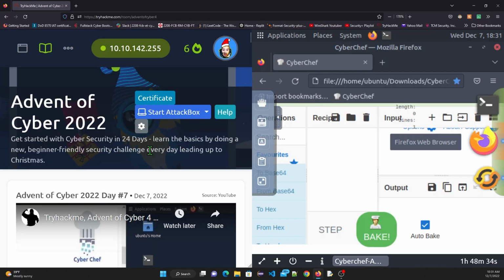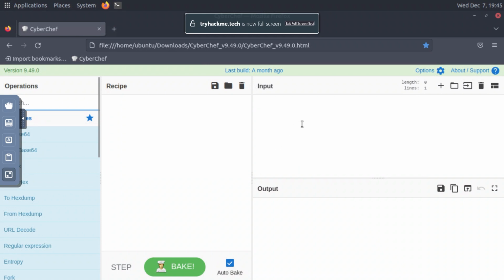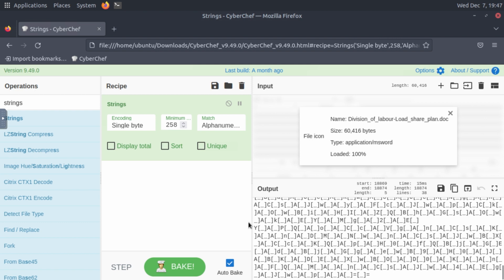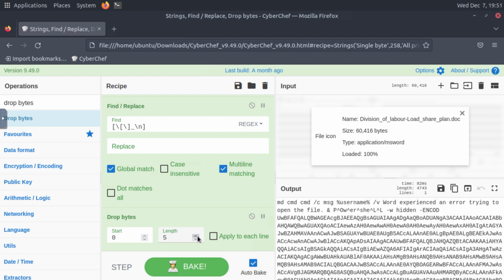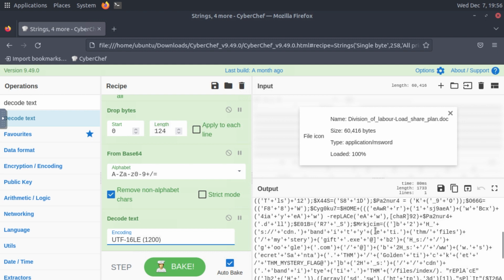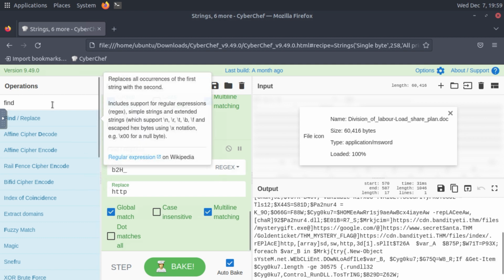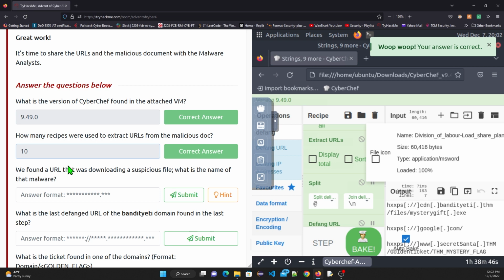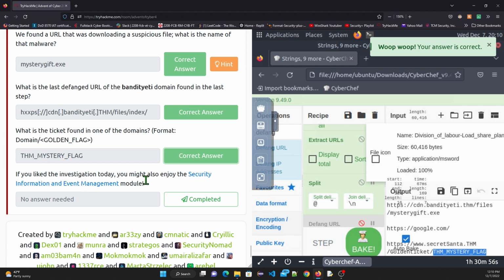TryHackMe Advent Of Cyber 2022 - Day 7 - Malicious File Analysis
Today, Dante's Derivatives will walk through day 7 of the TryHackMe Advent Of Cyber 2022 event. Day 7 consists of analyzing a malicious document using cyberchef. We conducted some digital forensics using cyberchef's many tools to analyze and manipulate data inside of a malicious file. We found multiple malicious URL's (malicious domains/websites) while conducting the digital forensics. Today was a blue team, cyber security challenge. TryHackMe ( @RealTryHackMe ) is a great platform to learn and practice your cyber security skills. This is great practice if you ever want to work in blue team, cyber security one day.

If this video helped you. Please consider donating to my cash-app to help me grow the channel and teach programming and cybersecurity to more cool people like you! (LINK BELOW)

Check out my automatic, PCAP analyzer that a team and I coded with Bash Scripting in Kali Linux. (LINK BELOW)

Check me out on Twitter!!! (LINK BELOW)

Check out this video to see how hackers can hack the metadata in your pictures...(LINK BELOW)